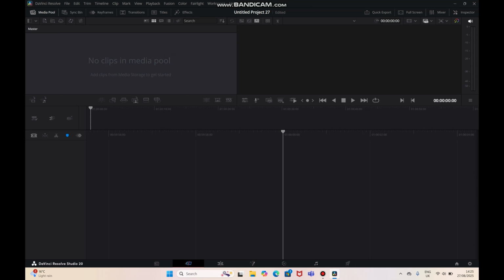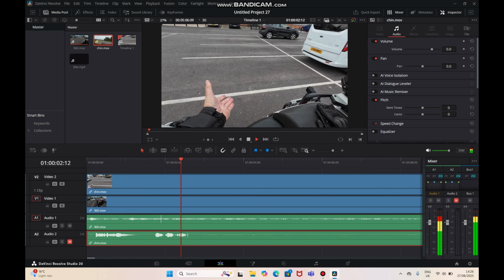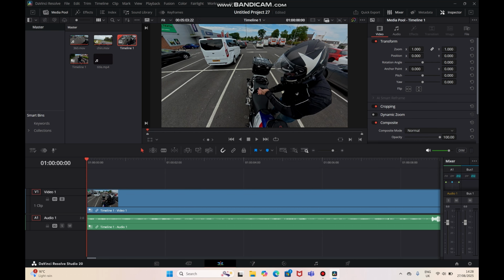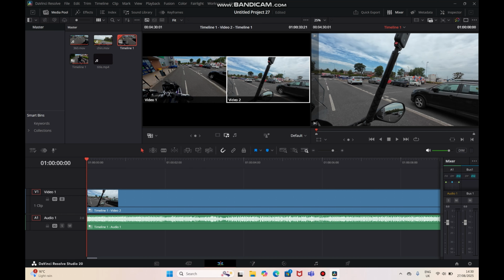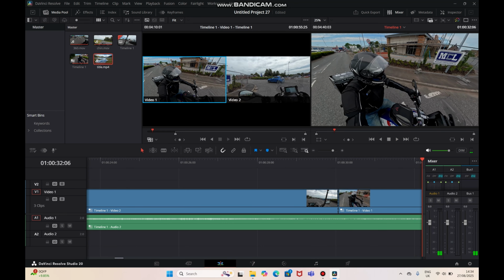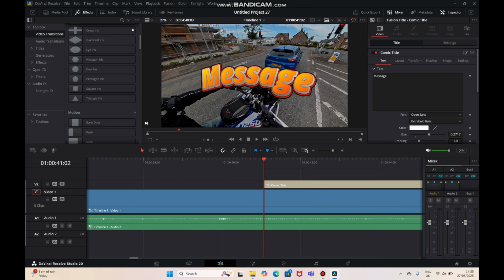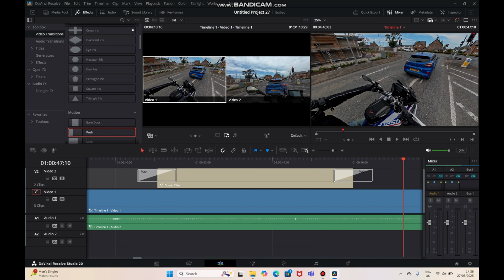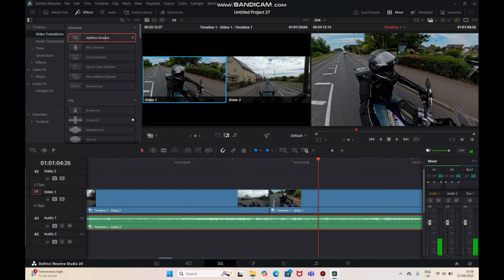Multi Camera Editing is Easy with Davinci Studio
A video made for a friend to show how easy it is to edit video from multiple cameras on DaVinci Studio